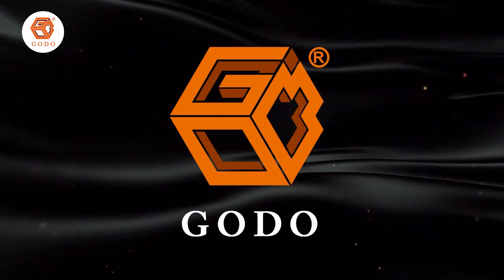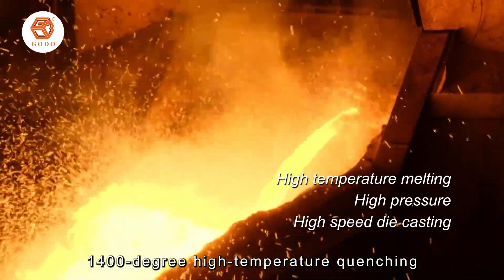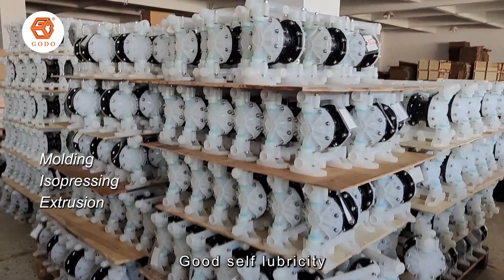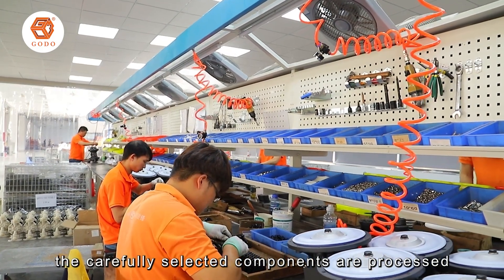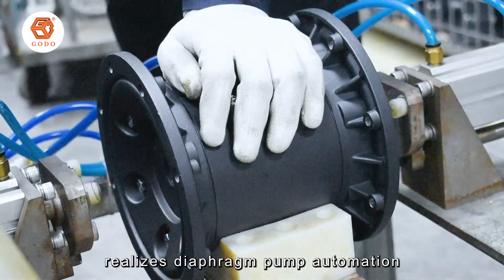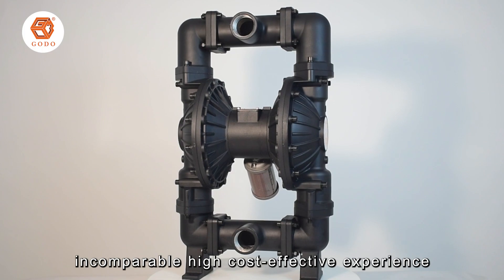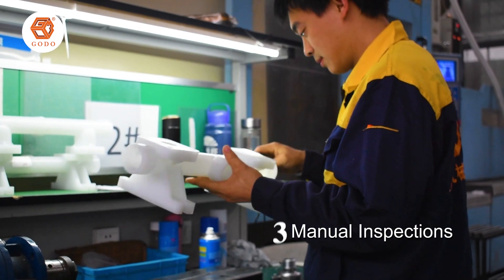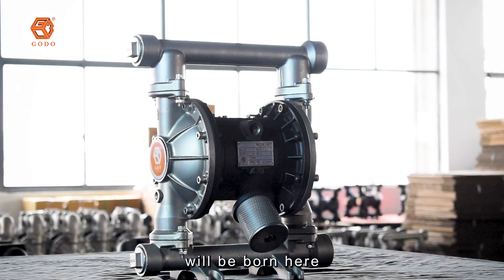Máy bơm màng GODO ra đời như thế nào?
Các dòng sản phẩm bơm công nghiệp thương hiệu GODO được nghiên cứu và sản xuất tại Thượng Hải, Trung Quốc theo dây chuyền công nghệ hiện đại, tiên tiến dưới sự giám sát của các chuyên gia đầu ngành, đạt các tiêu chuẩn cao về Quốc tế.

Những ngày đầu ra mắt, các dòng sản phẩm máy bơm công nghiệp lần đầu tiên được giới thiệu ra thị trường thì ngay lập tức đã tạo ra một làn sóng bơm công nghiệp hoàn toàn mới. Và nó đã đưa ra một giải pháp thay thế các dòng bơm thông thường khác không cần sử dụng điện năng hay máy nổ xăng dầu mà vẫn có thể bơm được gần như tất cả các loại chất lỏng (dung dịch) một cách linh hoạt nhất. Sản phẩm luôn đảm bảo 6 tiêu chí: chất lượng, tuổi thọ lâu dài, giảm tiếng ồn, độ rung thấp, ổn định và dễ dàng sử dụng.

GODO là nhà sản xuất bơm công nghiệp hàng đầu tại Thượng Hải, Trung Quốc với hơn 30 năm kinh nghiệm, hơn 76 bằng sáng chế, chứng nhận ISO, CE, REACH và RoHS, cam kết sẽ mang đến những sản phẩm bơm màng chất lượng, đạt tiêu chuẩn cao, chính sách bảo hành linh hoạt đến thị trường.
Vậy máy bơm màng GODO ra đời như thế nào? Cùng GODO theo dõi qua video này nhé!
GODO VIỆT NAM
Đơn vị đại diện NSX phân phối độc quyền Máy bơm công nghiệp của Tập đoàn BIANFENG Trung Quốc tại Việt Nam
Trụ sở HN: 42/26 Hoàng Quốc Việt, Q. Cầu Giấy, TP HN
VP HCM:  457/31 Tân Sơn, Phường 12, Quận Gò Vấp, TP.HCM